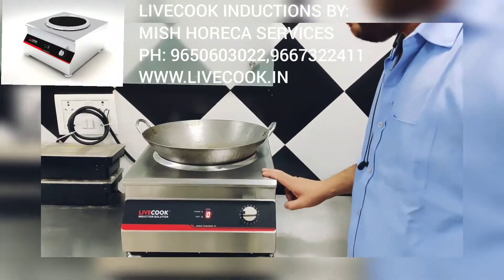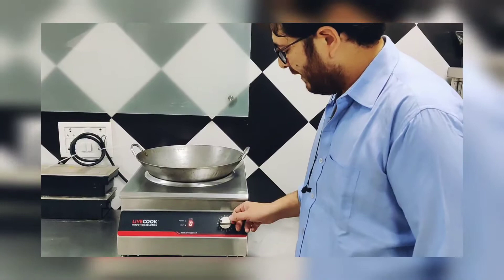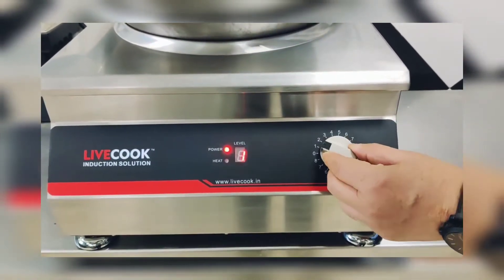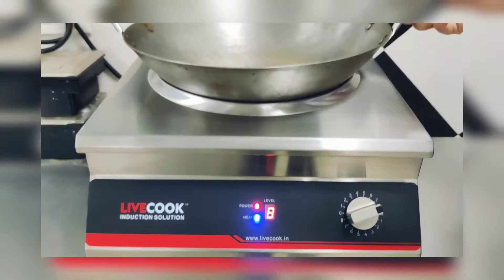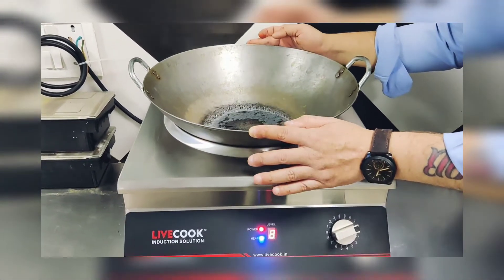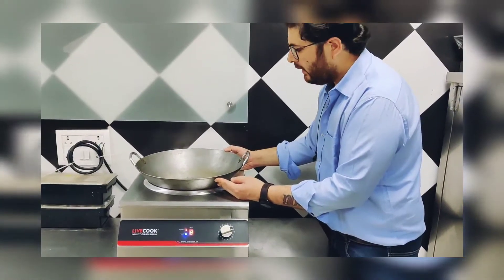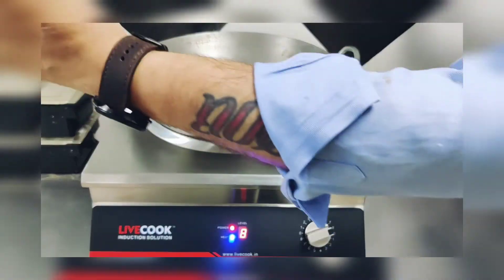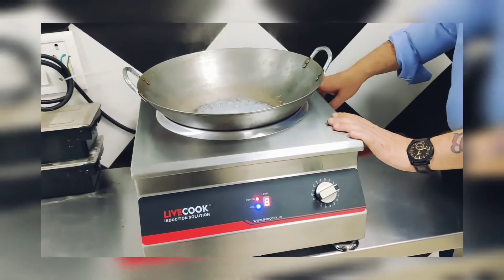LIVECOOK COMMERCIAL INDUCTION WOK STOVE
LIVECOOK INDUCTIONS
BY : MISH HORECA SERVICES

MODEL : LC-TTW
BRAND : LIVECOOK
POWER : 3.5 KW

# Commercial Induction Cooker
# Commercial Induction Wok
# Induction Kadhai
# Induction Cooking
# Induction Cooktop
# Commercial Induction